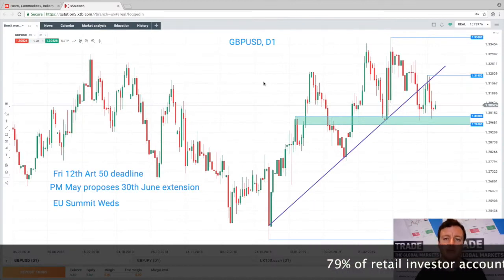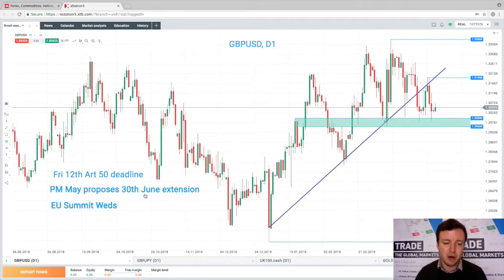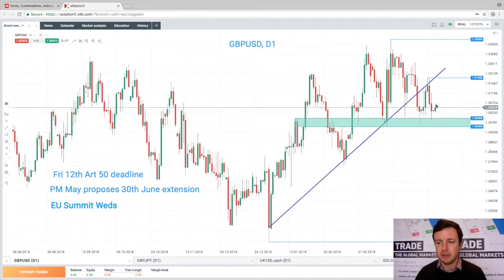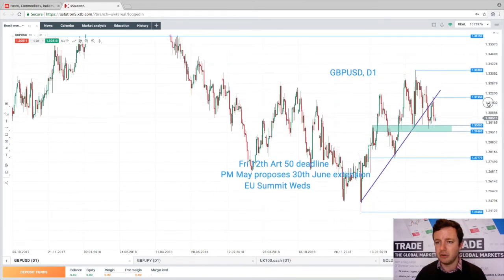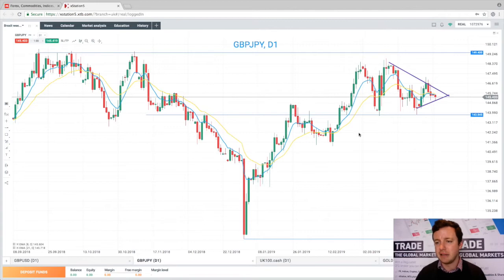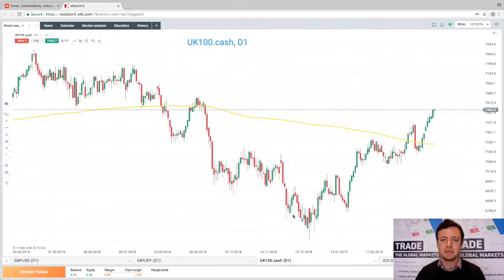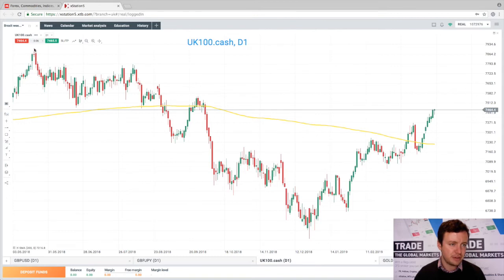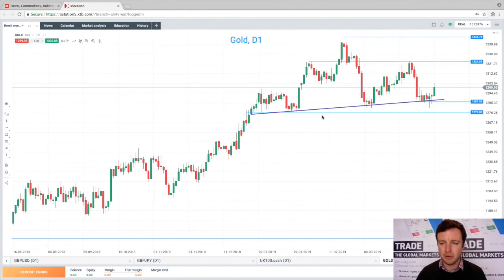Key Markets Ahead of a Crucial Week for Brexit and the EU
Chief Market Analyst David Cheetham takes a look at key markets ahead of a crucial week for Brexit and the EU.